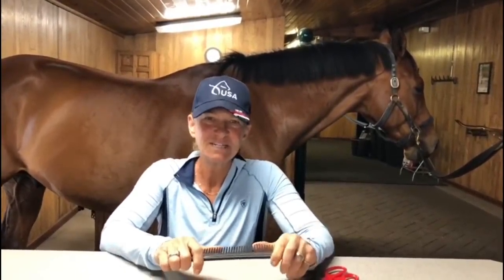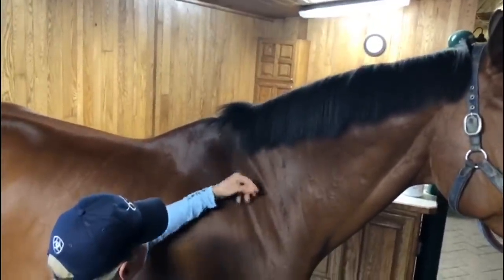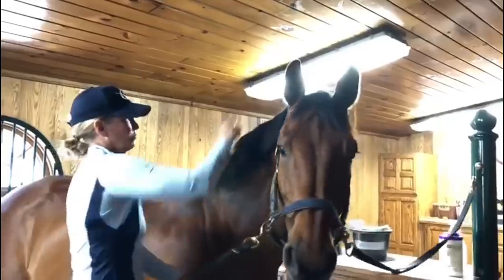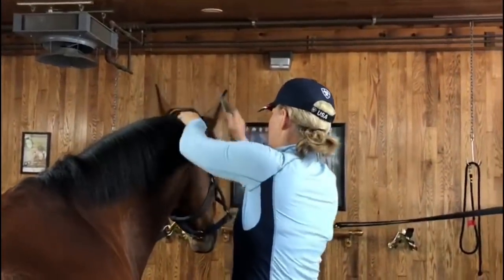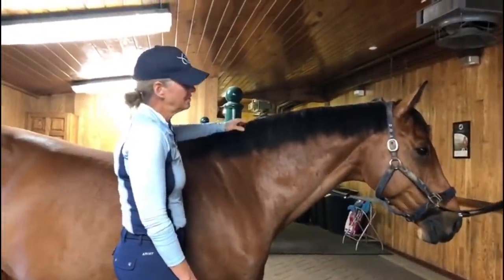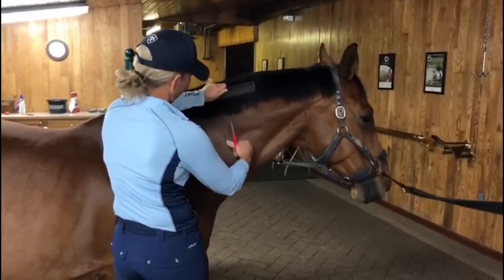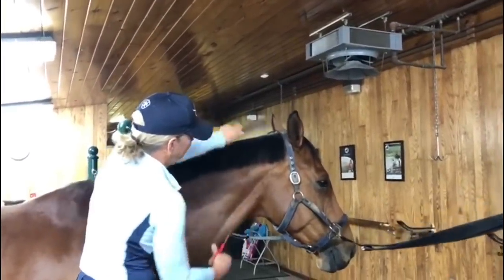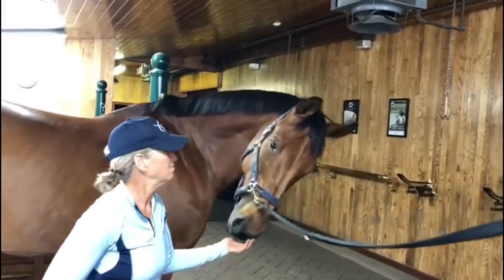The Madden Method: Pulling and Trimming a Jumper Mane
Beezie demonstrates how to pull and trim a jumper mane with Coach as a model for the day.

As always, our methods work for us, but may not be right for all situations and horses.